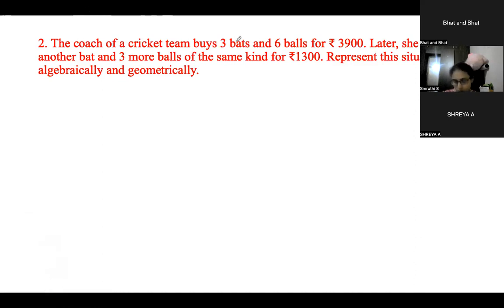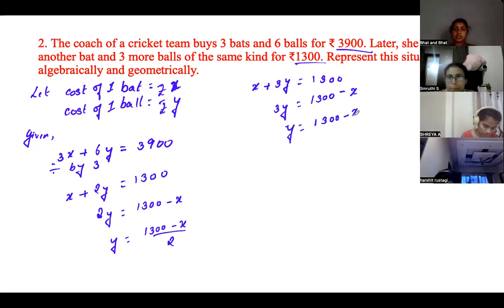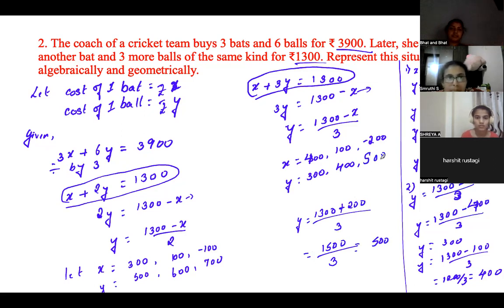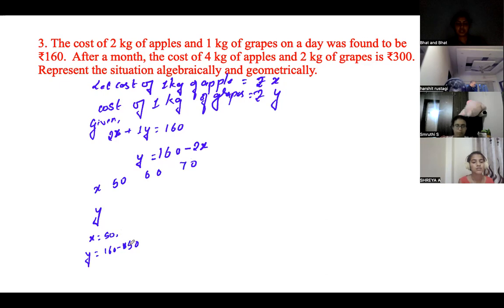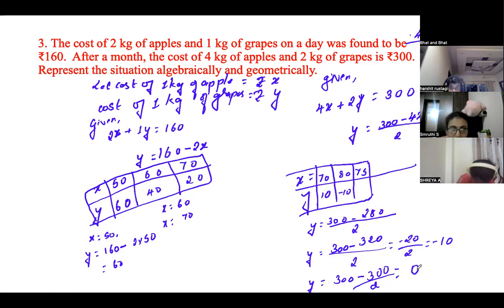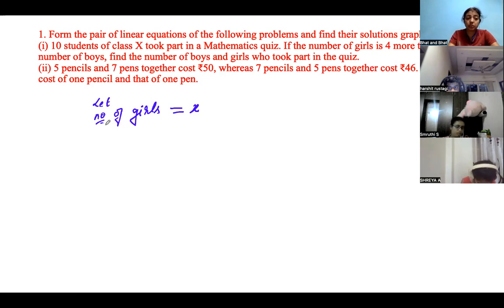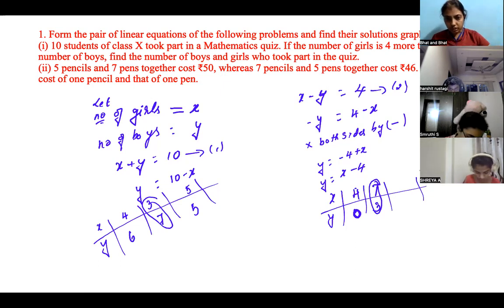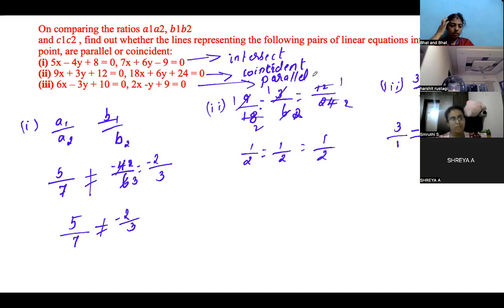10 CBSE | Mathematics | Linear Equations | 17/ 06 / 2022